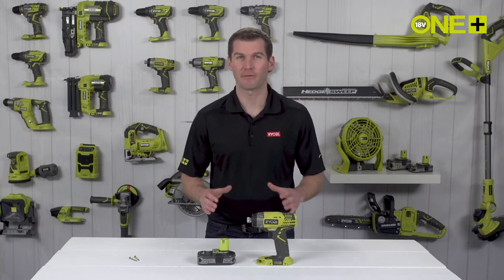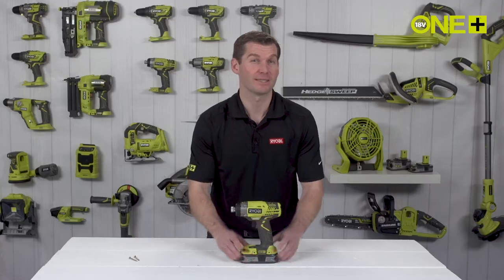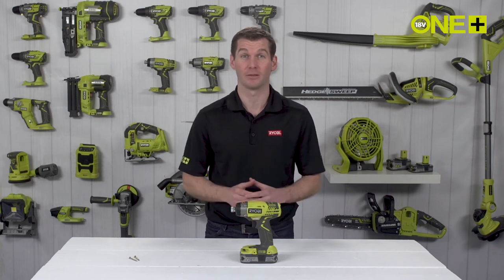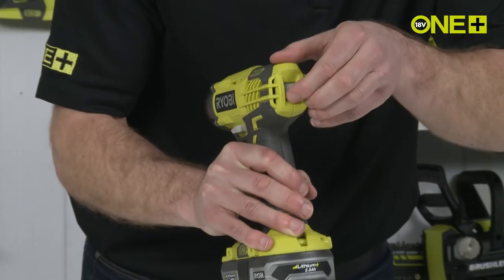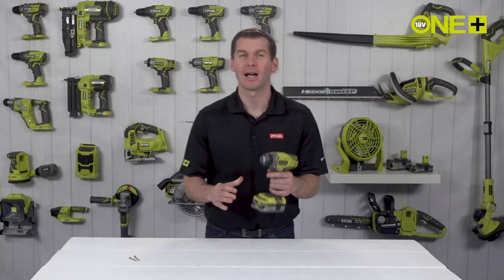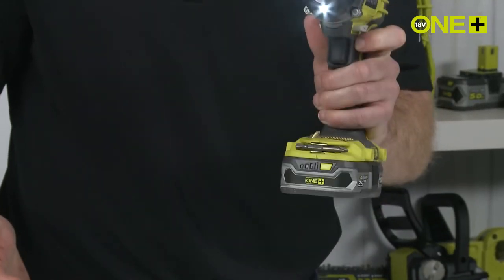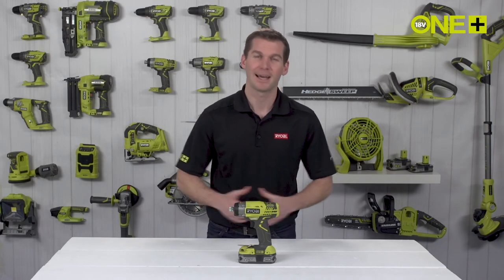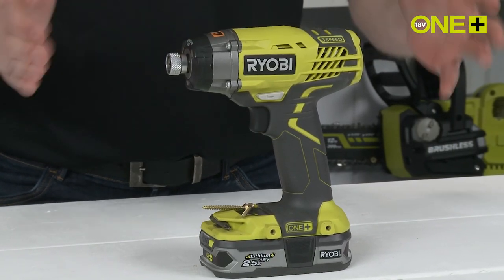18V ONE+ Cordless 3-Speed Impact Driver [R18ID3]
18V ONE+ Cordless 3-Speed Impact Driver

The cordless impact driver is ideal for many tasks that may involve fastening and loosening of wood screws, decking screws, bolts and much more that a drill would struggle to handle. With 220Nm of torque, 4x the power of a typical drill, it comes in handy for most projects. Its ¼inch quick change chuck allows fast and secure changing of screwdriving bits and ensures the bits stay locked in place during use. This impact driver features a 3-speed switch and variable speed trigger for optimised control, low speed for delicate screwdriving, medium speed for balanced speed and power, and high speed for unleashing full power for driving the toughest fasteners.